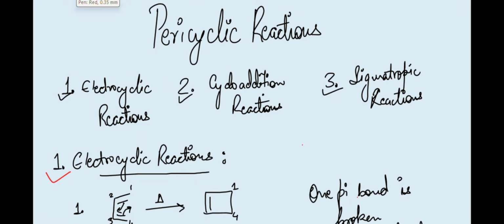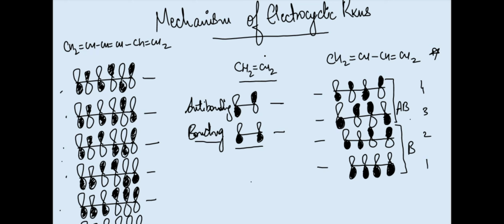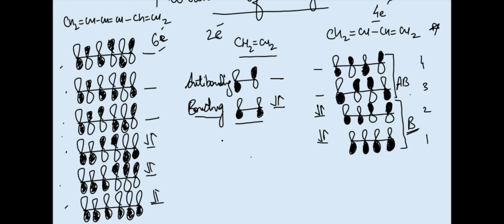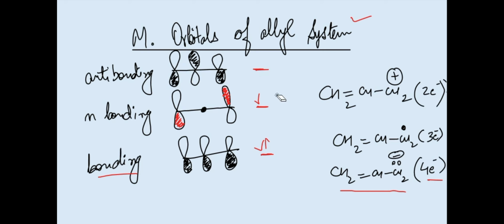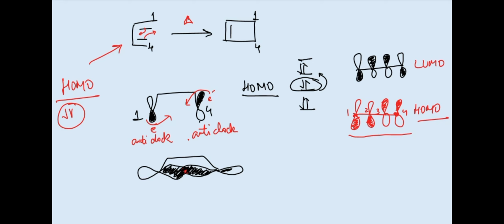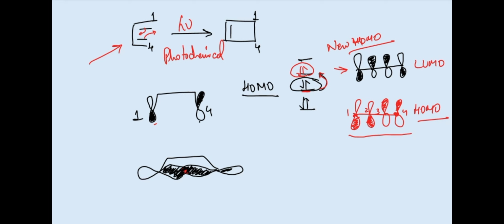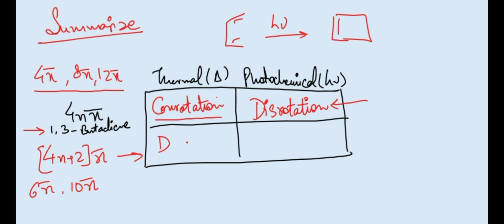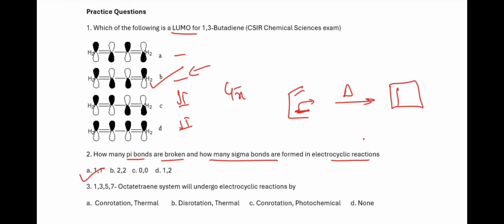Pericyclic reactions Part 1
Molecular Orbitals
Electrocylic Reactions and practice Questions

Relevant for GPAT/NIPER